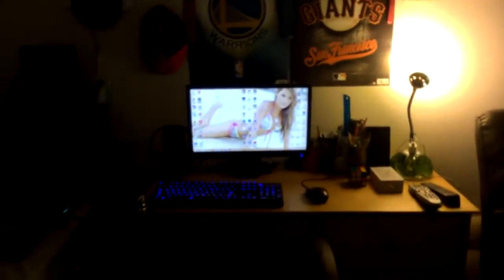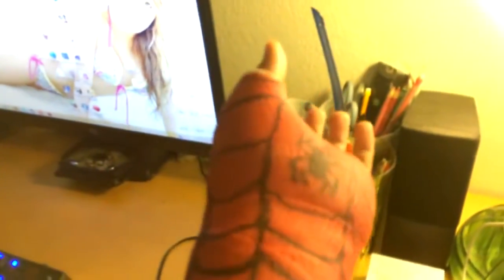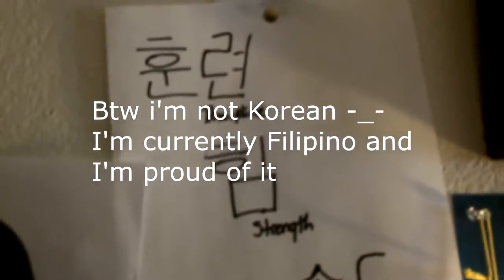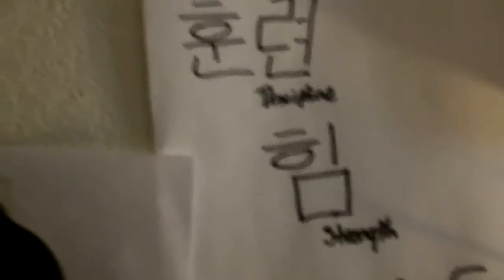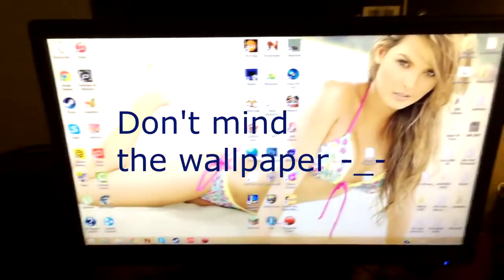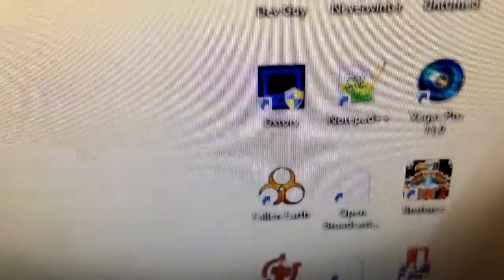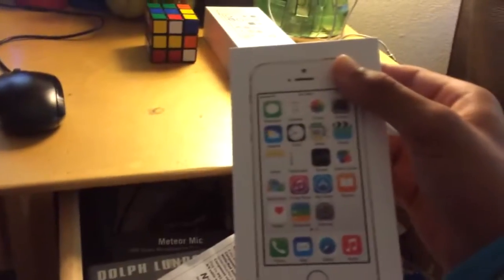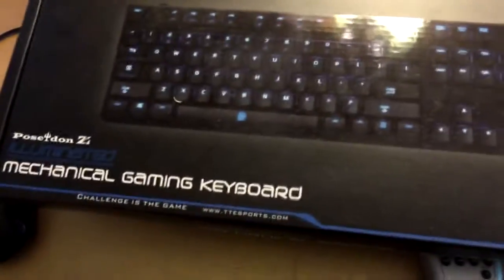SETUP VIDEO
|Skype: zetic.extinct18
|Want to change your Minecraft Username? Just go to your Mojang account HERE! and Go into your profile, and you should see your Minecraft Purchase Date, Then under "PROFILE NAME", You click on (Change). Then you get to create what ever name you would like. WARNING: CHOOSE WISELY, IT TAKES UP TO 30 DAYS FOR YOU TO CHANGE IT TO ANOTHER NAME.